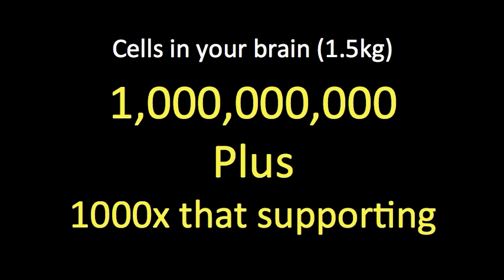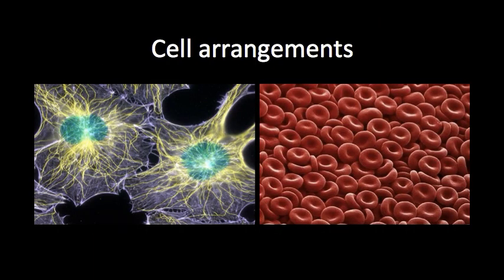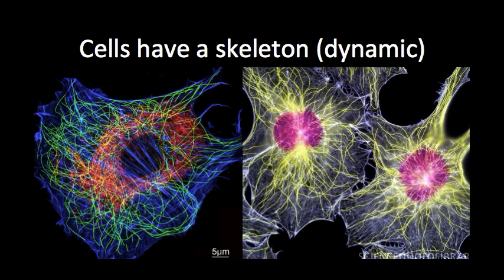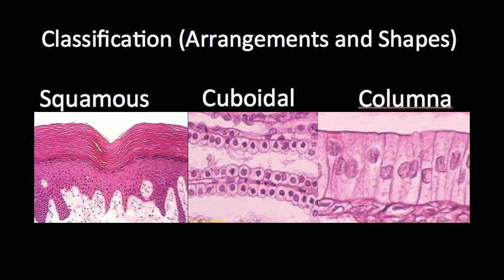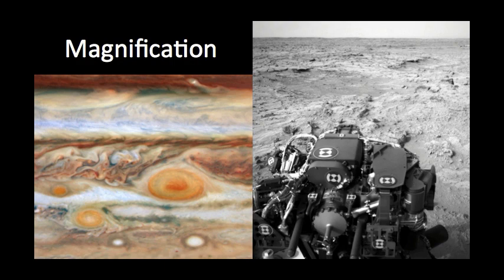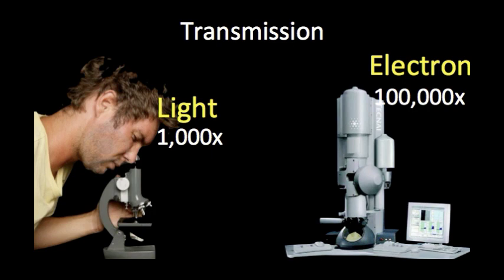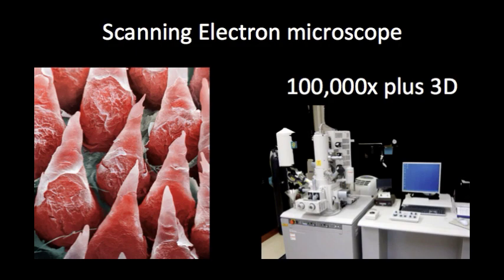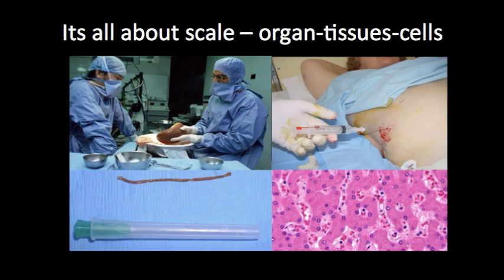Module 1: An Introduction + Cells I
Human Biology for Medical Physicists (ANHB5451),

By: Professor  Marc Tennant ,
Winthrop Professor, BDSc PhD W.Aust., AFCHSE, FICD
Winthrop Professor, Faculty of Science, School of Human Sciences, University of Western Australia

• Basic structural components of a mammalian cell
• Interaction of cells with their extracellular environment
• Cellular organelles common to most cell types and their function in the cell
• Arrangement of cells in different organs / tissues and its relation to the organ function
• Phases of the cell cycle and mechanisms of apoptosis / necrosis